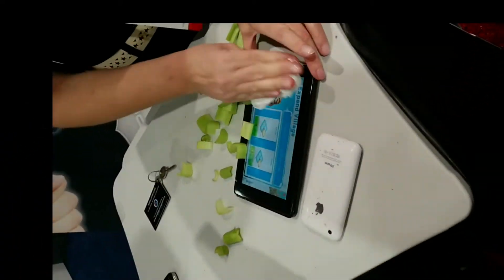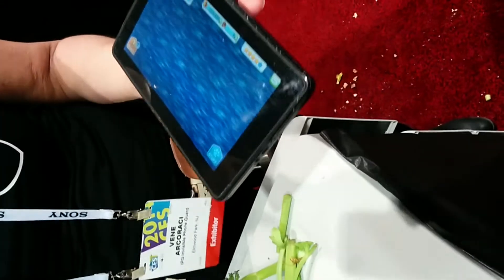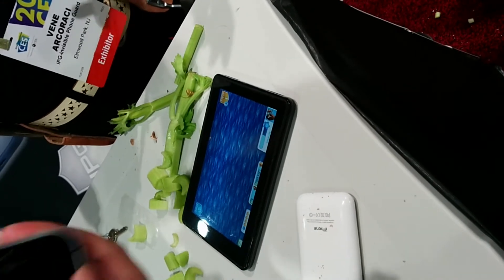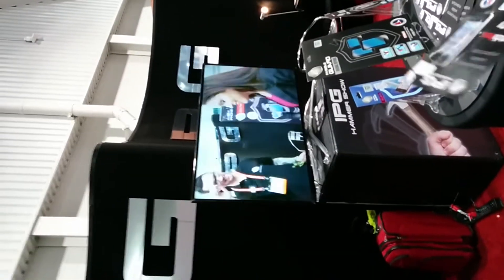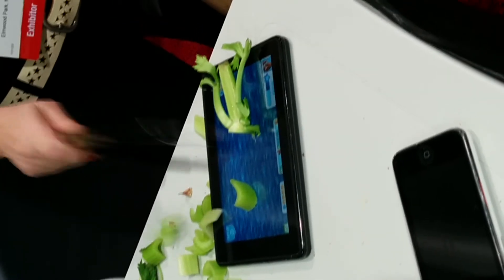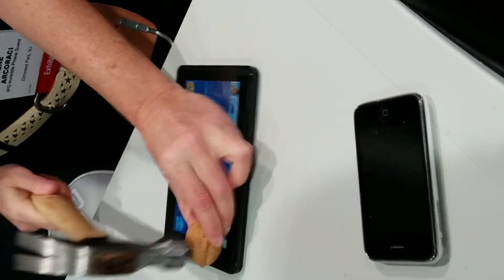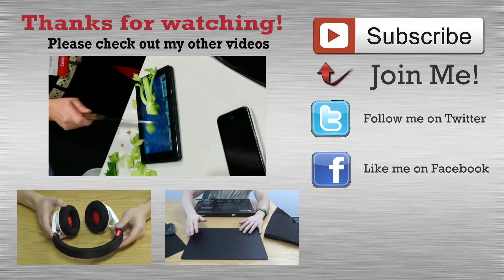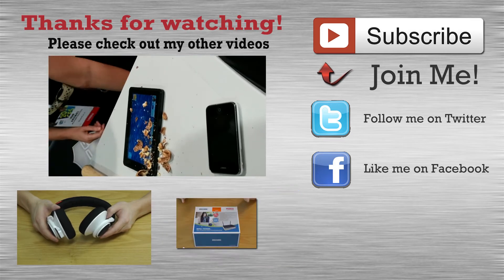CES 2014 - IPG Invisible phone guard screen protector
Most impressive screen protector in the market today, a self healing design and not to mention offering incredible strength.Check out